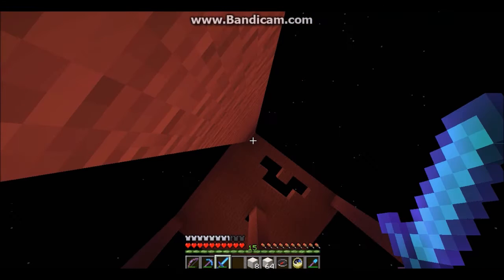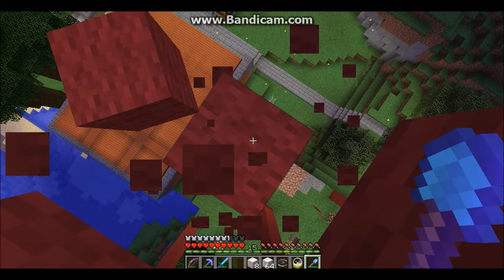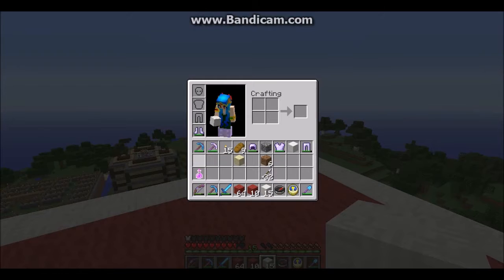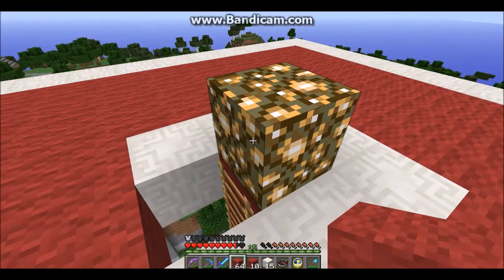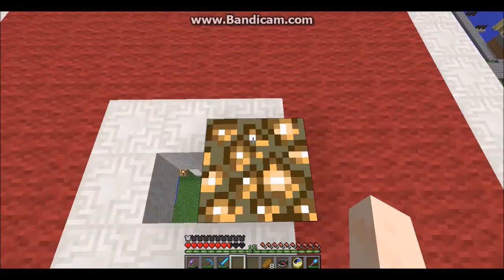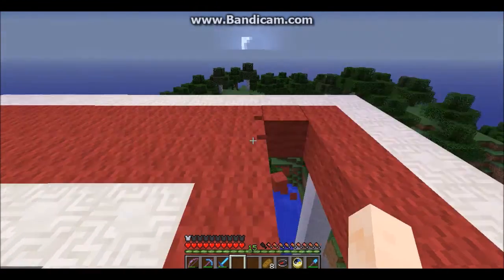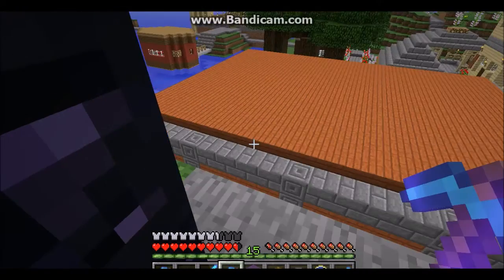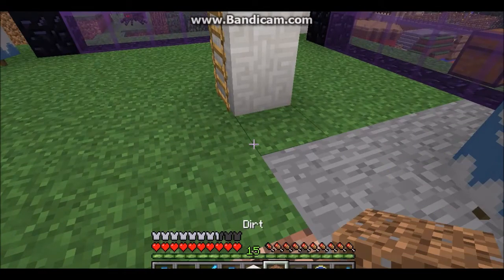Let's Build With The HellCat Episode 6 News Platform Part 1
Sneak Peak for a bunch of you for my news platform. Some parts didn't get recorded because my recorder was bugging out. but here is the best I could do!